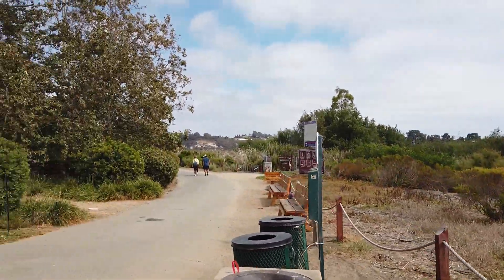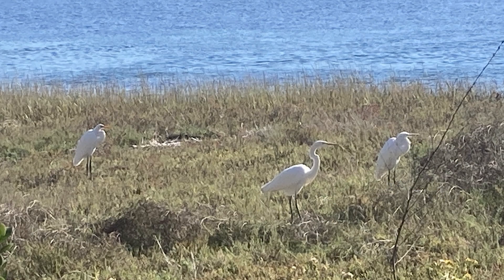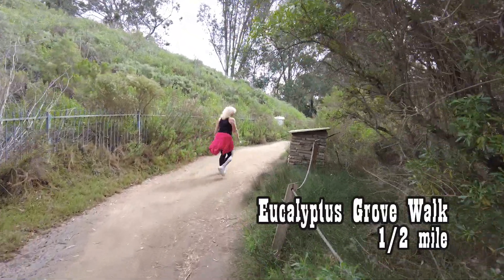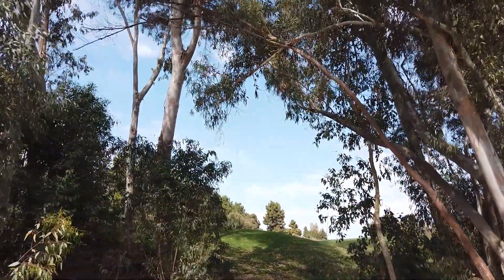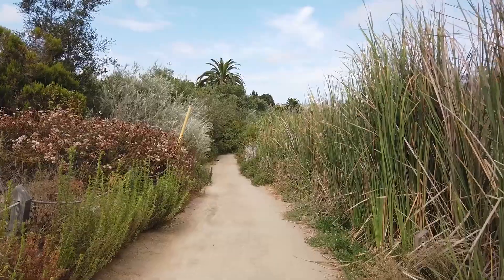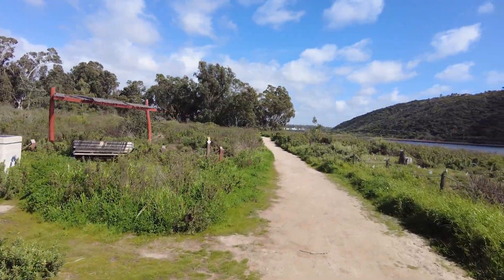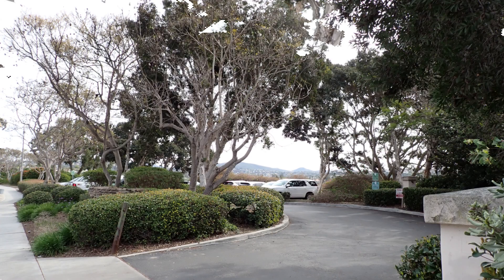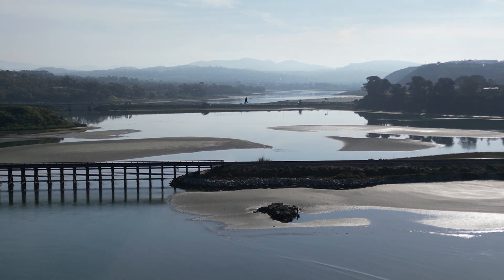California | Hiking San Diego | Batiquitos Lagoon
Batiquitos  Lagoon is located in North County of San Diego and is on the Pacific Flyway for migrating birds.  This walk is wonderful and short at 3 miles out and back along the lagoon.  There are 3 sections to the walk that are scenic and relaxing.